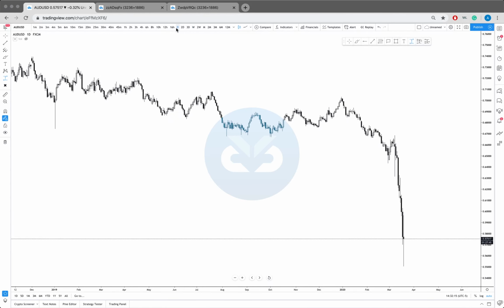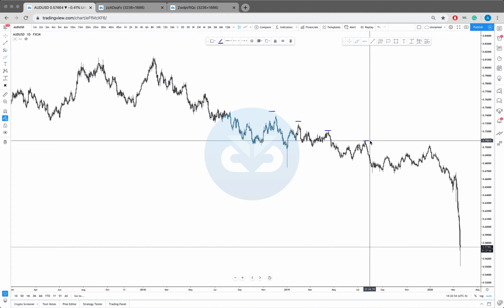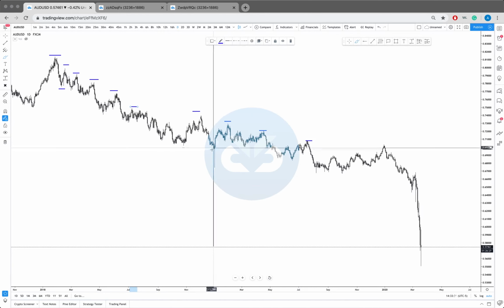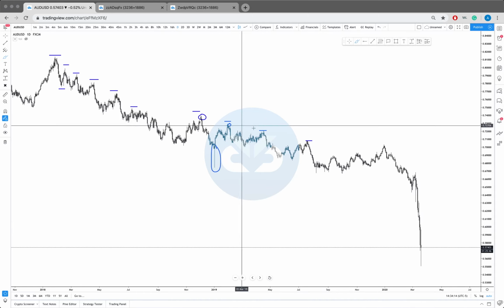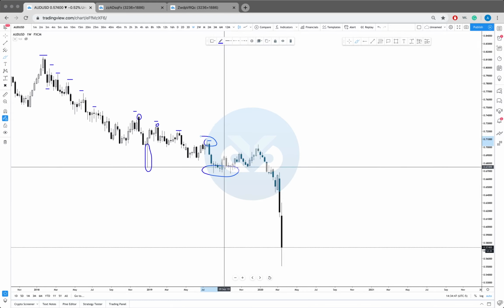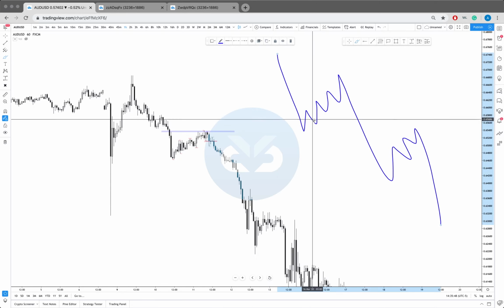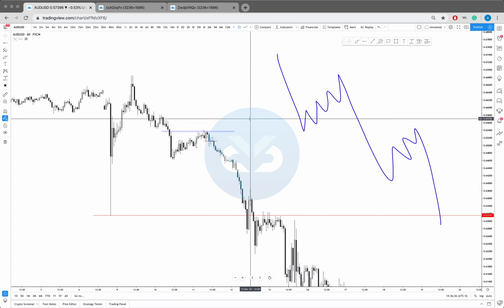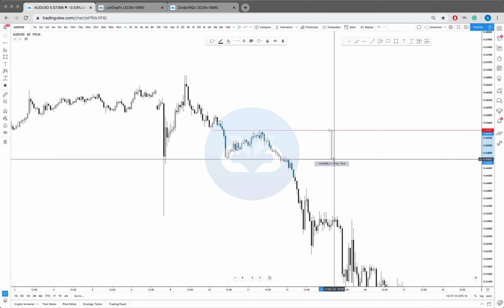Core 2.1: Market Structure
Market structure dictates where price must move, regardless of news events or rejection wicks.

Core curriculum, Phase 2 · Lesson 1 of 5 · 11m

In this lesson, we break down how higher timeframe market structure governs directional bias using a 1,000 pip swing study on AUDUSD. You will learn why lower highs in a downtrend remain valid until explicitly violated, why large rejection wicks fail to reverse trend without breaking structural swing points, and how comparing the time spent in impulse moves against corrective pullbacks confirms true market momentum. We also examine how aligning higher timeframe bias with intraday breaks of structure and inefficient pricing zones creates clean short entries with minimal drawdown.

Key takeaways
- Do not assume a bearish trend has broken until price noticeably takes out a key lower high.
- Disregard rejection wicks and lower lows when evaluating whether a downtrend remains intact.
- Measure retracement speed against impulse duration to verify if momentum remains on the sell side.
- Wait for intraday lower highs and breaks of structure to align with higher timeframe bias before entering.

Chapters
00:00:00 Adapting Market Structure To Your Trading
00:01:04 Higher Timeframe Candlestick Structure Analysis
00:01:54 Two Core Rules For Structural Shifts
00:02:50 Tracking Lower Highs On Weekly Charts
00:03:34 Why Rejection Candles Fail Without Structural Breaks
00:04:52 Impulse Versus Correction In Bearish Momentum
00:06:07 Measuring Retracement Speed And Effort In Ranges
00:07:46 Using Inefficient Pricing For Low Risk Entries
00:08:33 Intraday Break Of Structure And Lower Highs
00:09:36 Managing Stop Loss For Large Swing Moves
00:10:26 Core Rules For Confirming Trend Direction